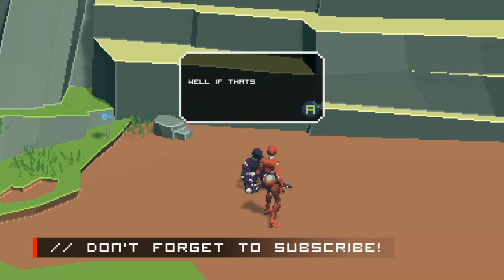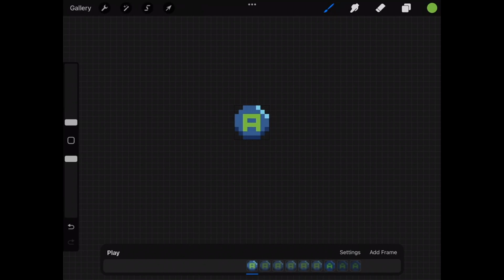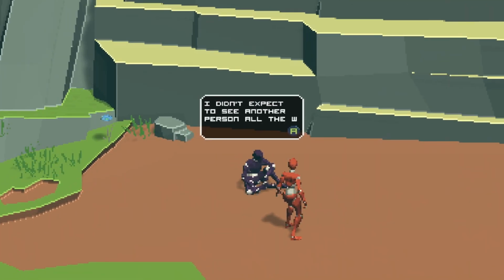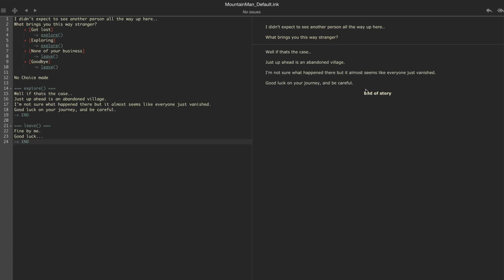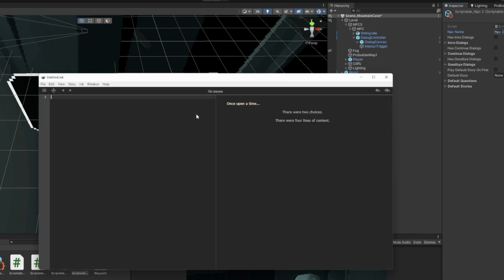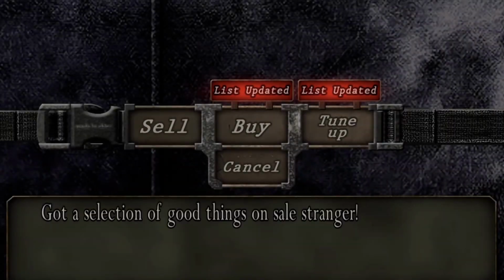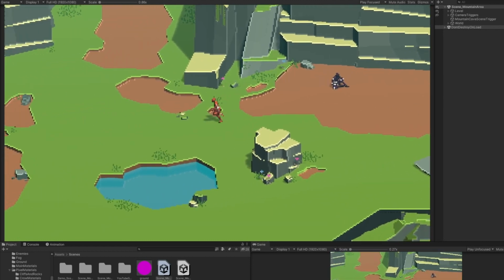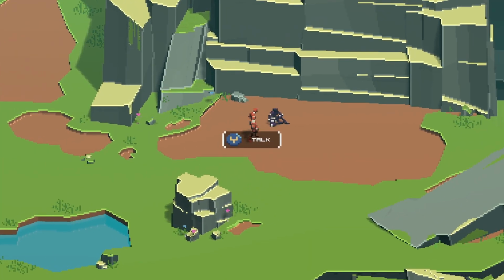Adding A Dialog System to my 3D Pixel Art Game // Devlog 2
In this Devlog I review the dialog/NPC system I have been working on as well as new ways to dynamically interact with the world. I also show some level design using Unity's Probuilder. I hope you enjoy this Unity game Devlog

// MUSIC
Song 1 - Retroflow
Song 2 - Interlinked
Song 3 - Treasure Hunt

// PIXEL SHADER
If you are curious about how we achieved the pixelated look check out Pro Pixelizer( @elliotb_256  ) on the Unity Asset Store. We use this as our base shader. You can achieve a lot of different styles with this asset.

// INK
INK is the scripting language we use to create our dialog!